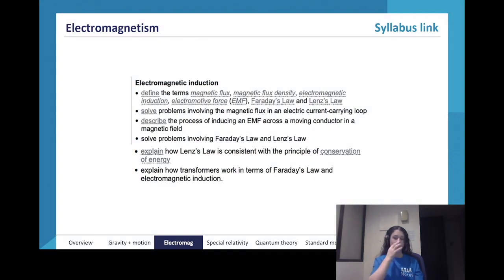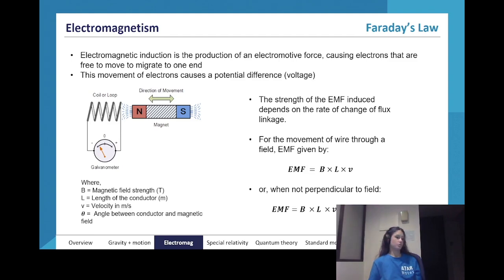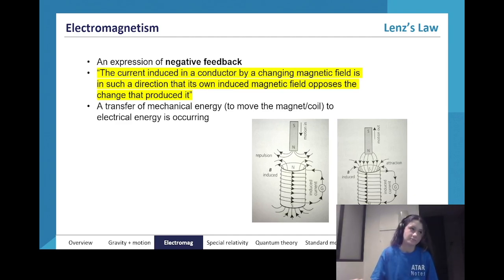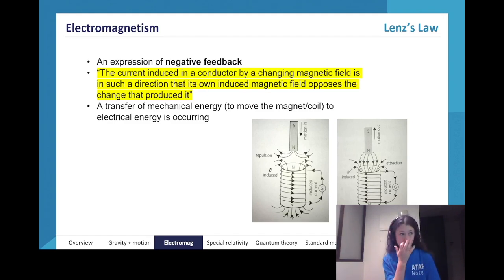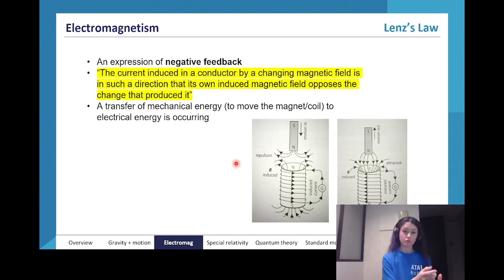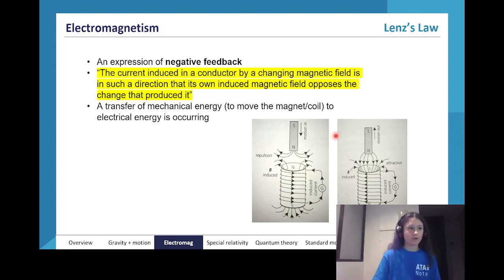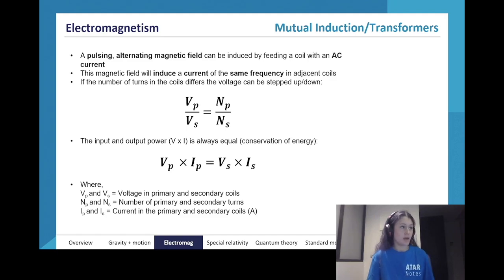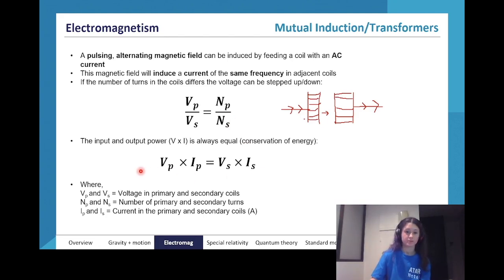QCE Physics 3&4 - Electromagnetic Induction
An expert summary on Electromagnetic Induction! Covers everything you need to know to answer simple and complex questions on this topic.